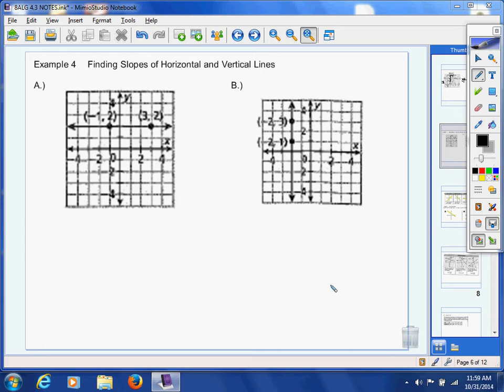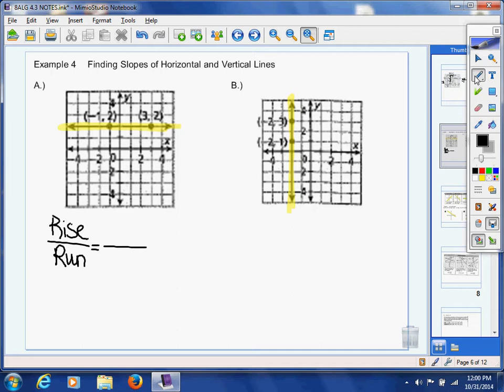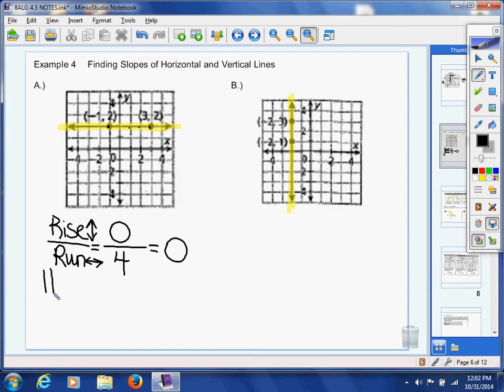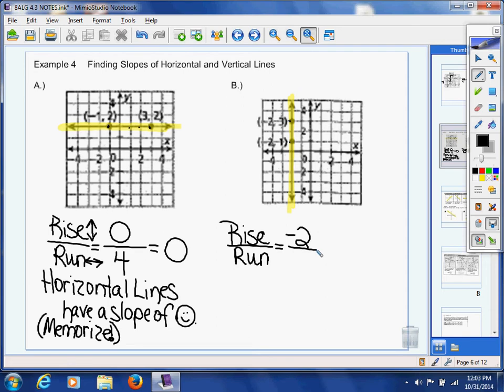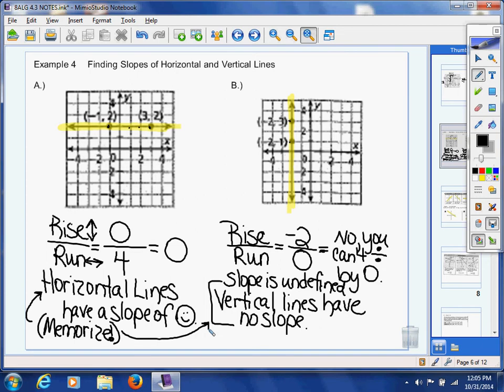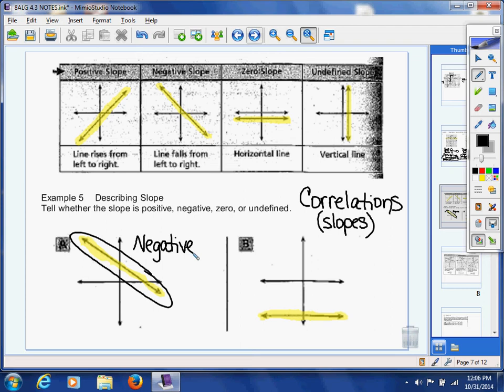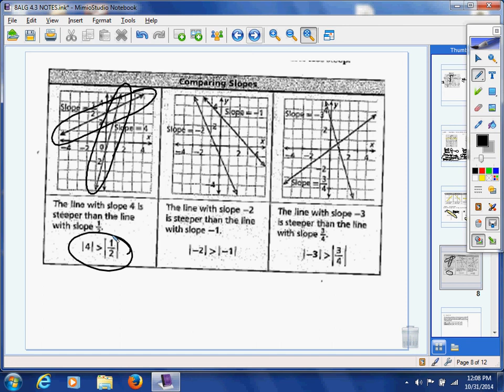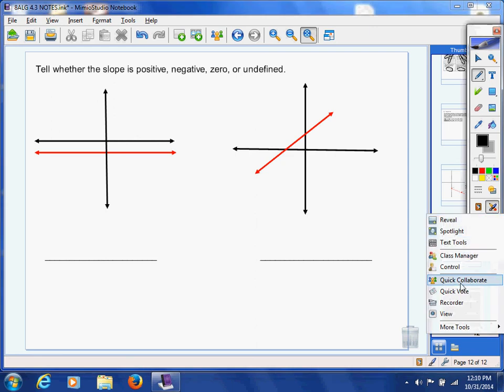4.3 Examples 4-5 Find slopes of horizontal and vertical lines.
Find slopes of horizontal and vertical lines.